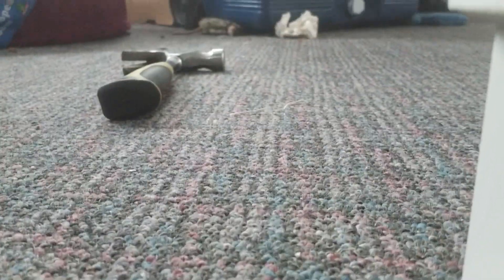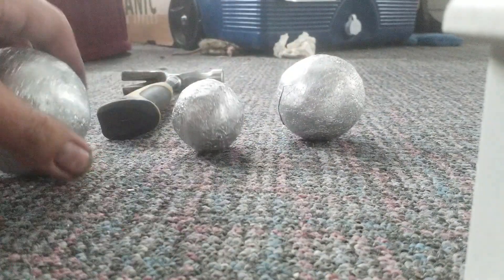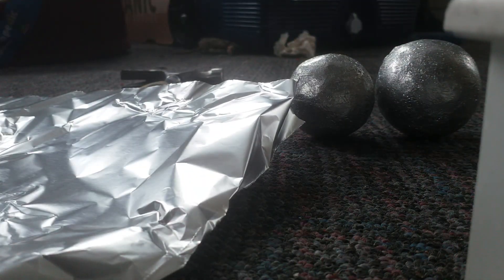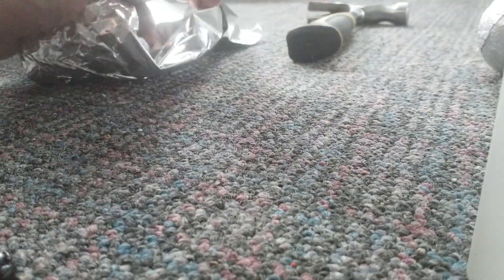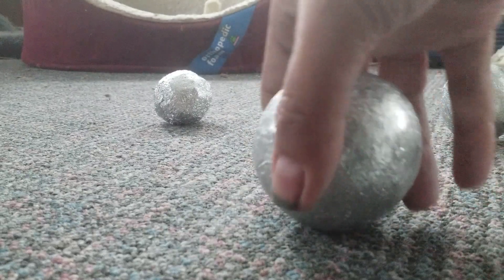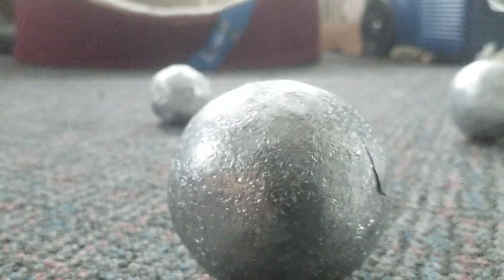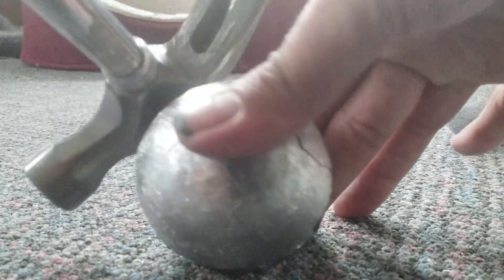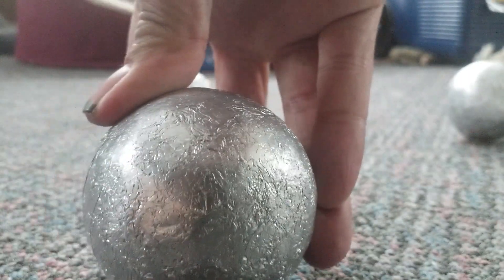How to make a Japanese aluminum foil ball without sandpaper part. 1